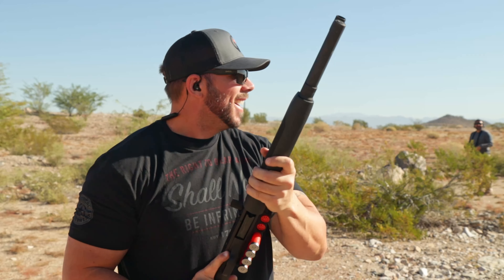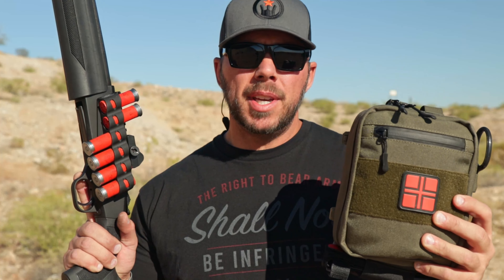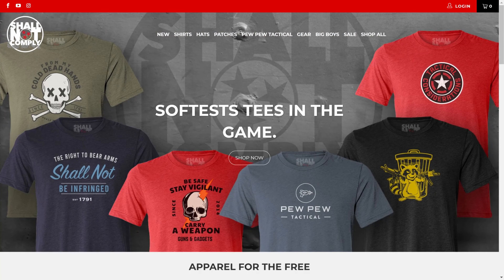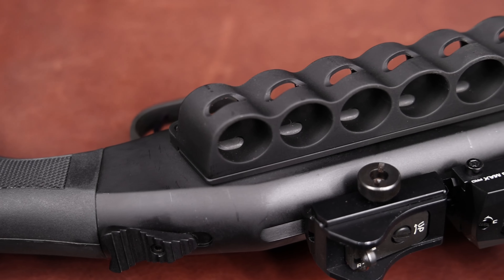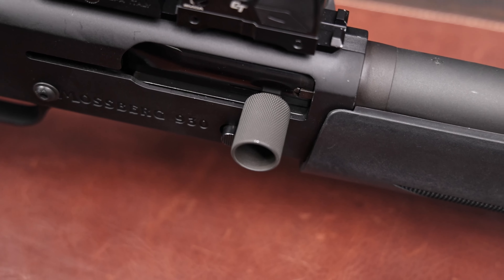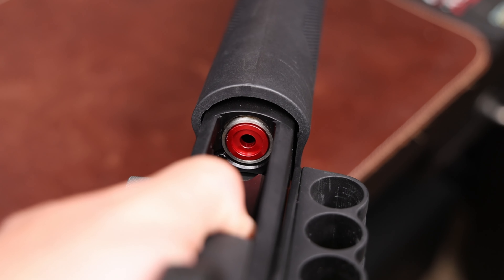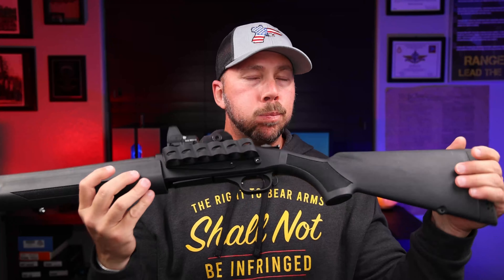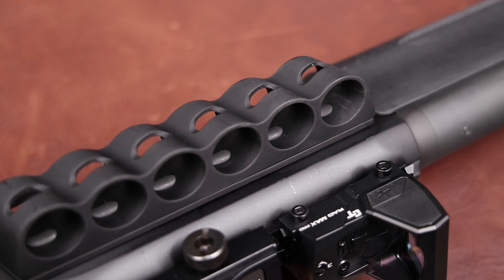Mossberg 930 SPX Broke It In Half And Rebuilt It For Performance